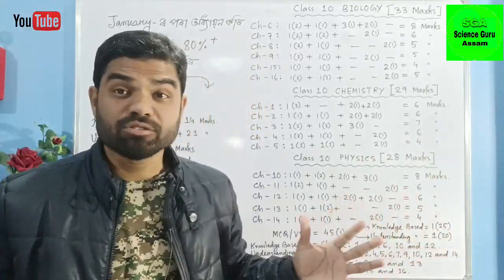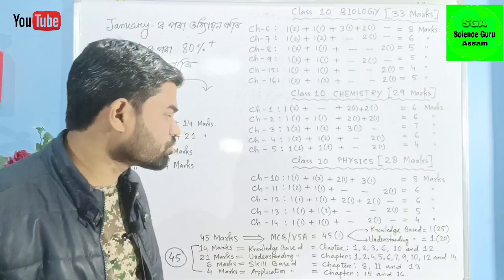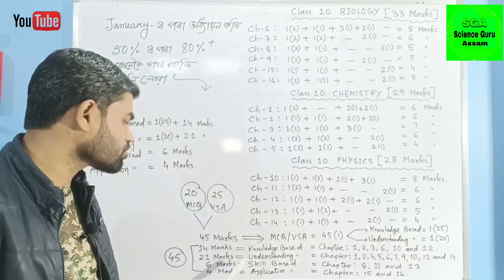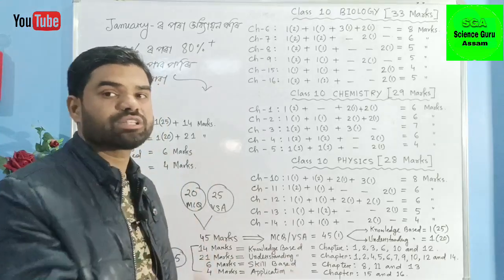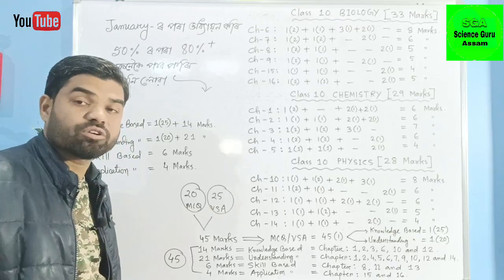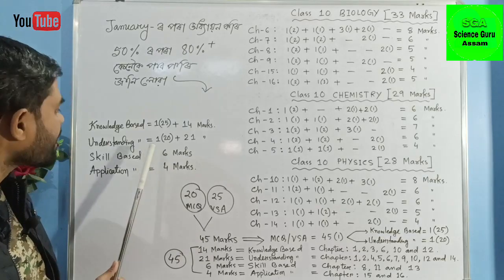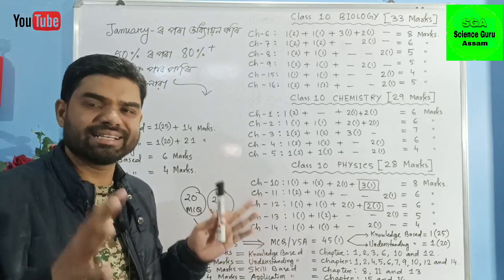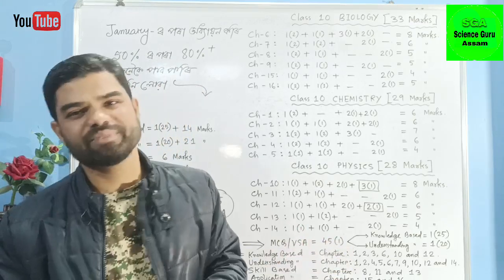January ৰ পৰা অধ্যায়ন কৰি কেনেকৈ ৮০%+ নম্বৰ পাৱ পাৰি জানি লোৱা l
Welcome to Science Guru Assam...

Our mobile app is available
on Google Play store. DOWNLOAD
 "Science Guru Assam"  App through the following Link...

SCIENCE GURU - SAIKHUL SIR

Important link for HSLC EXAM
TO GET 100% MARKS

FOLLOW FROM
 CHAPTER 1 to 16

FULL CHAPTERS 🖇️ LINK 🔗
ONE BY ONE

Class 10 science video link...

HSLC Important questions

Regards
Science Guru Assam